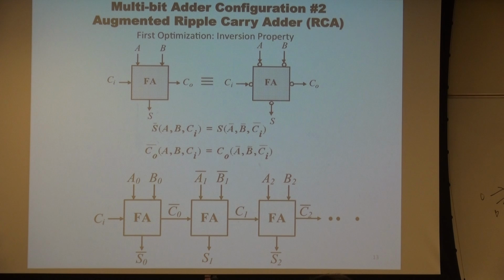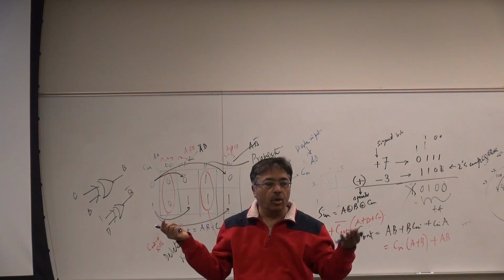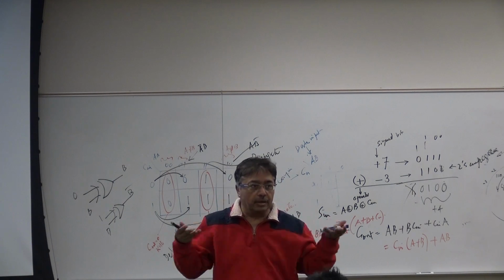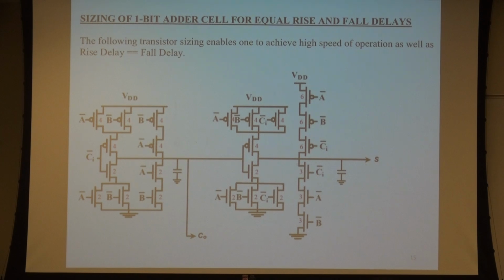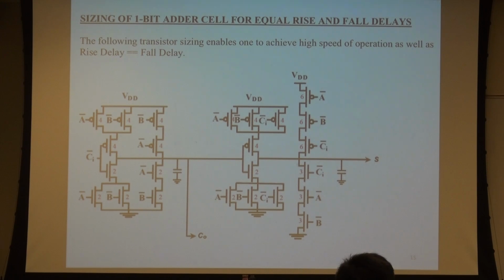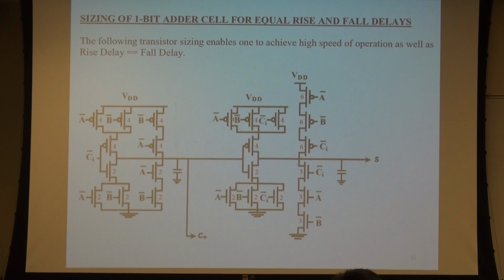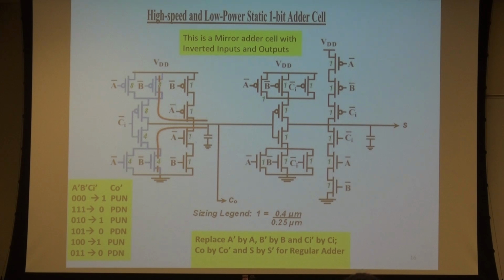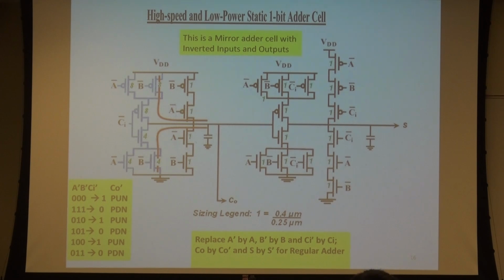Lecture 13: Adder, part 6